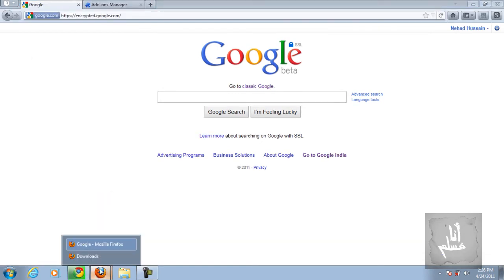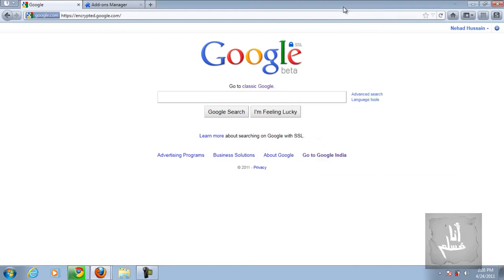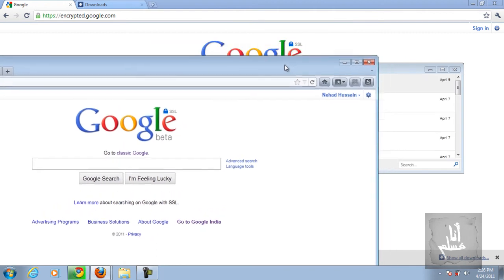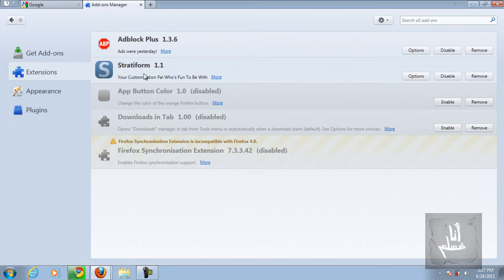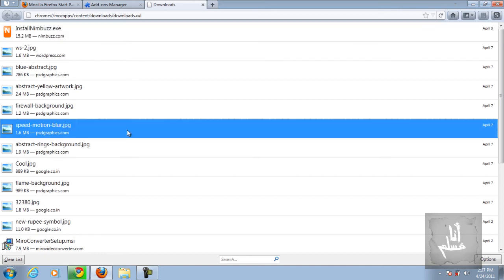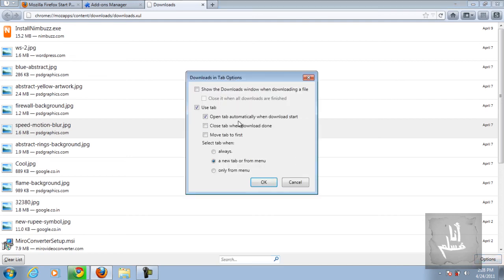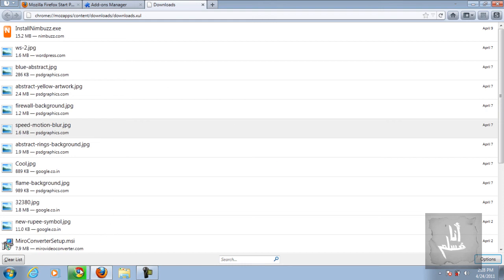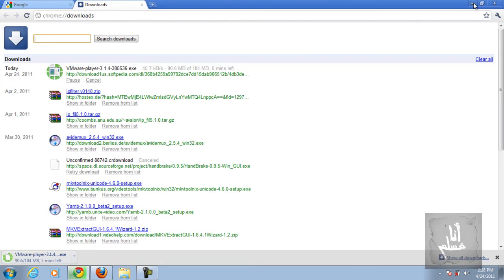[HowTo] Enable "Chrome like" Download Tab on Firefox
The loyal Firefox users will certainly agree that a separate download window may be uncomfortable, at least in most cases, when you are seamlessly browsing the Internet these days. Here's a quick fix for that.